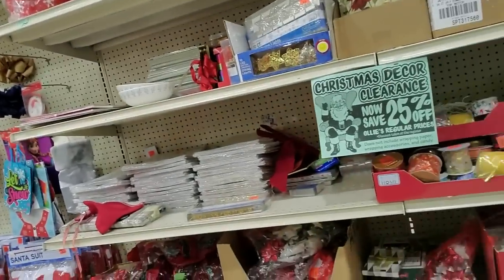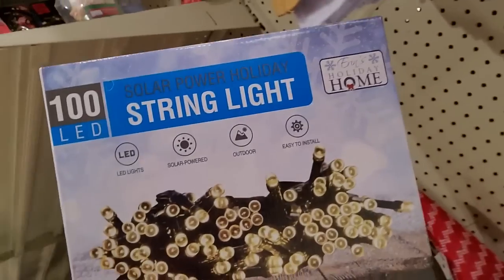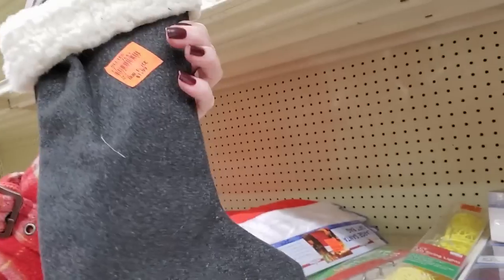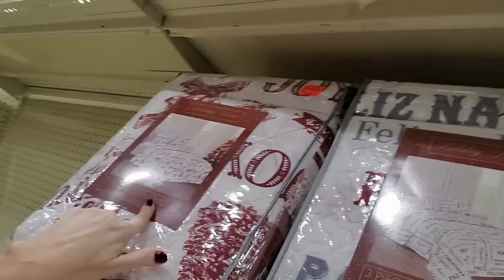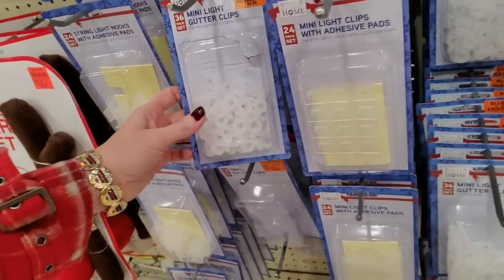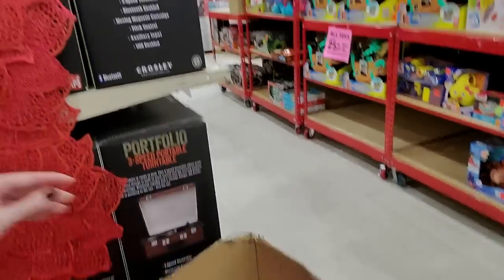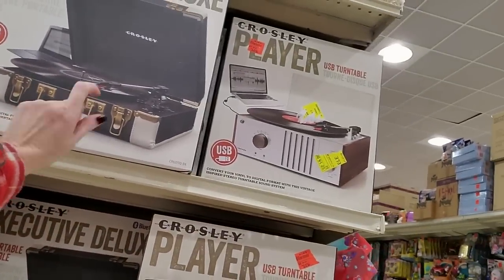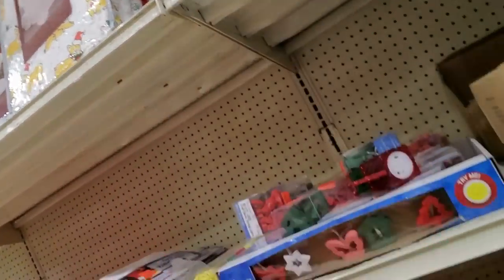Ollie's Christmas Walk Through 12-19-2019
We're back in Ollie's!  Let's take a look at the remaining Christmas stuff!  :)